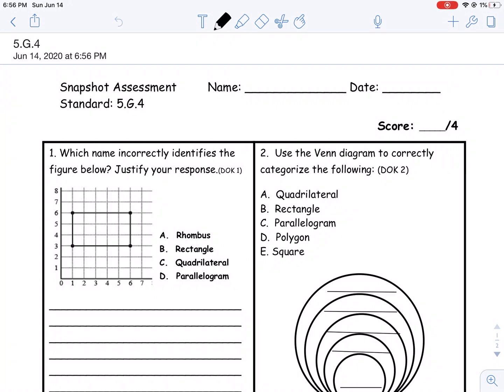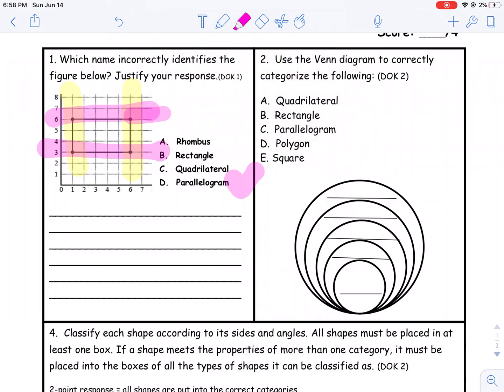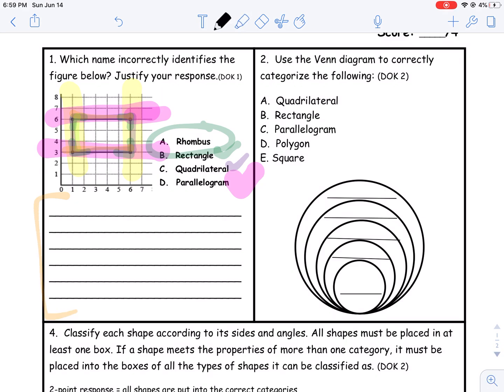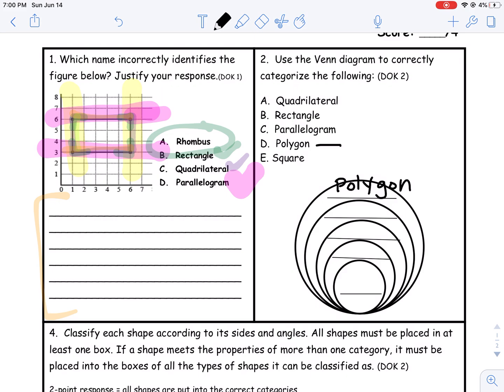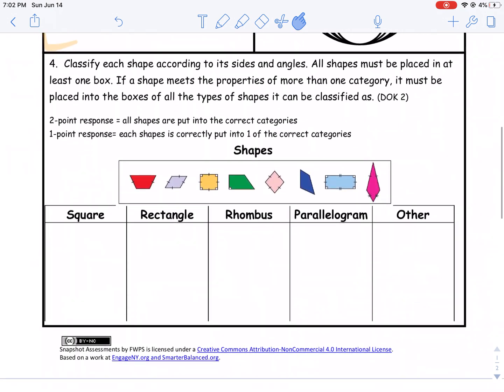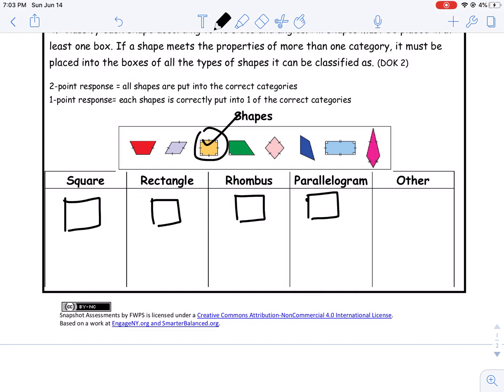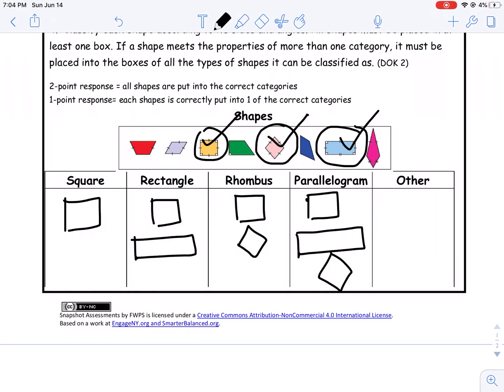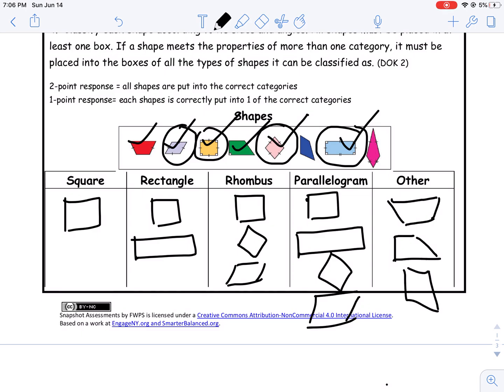Math Week of 6/15 Day 1 G.4